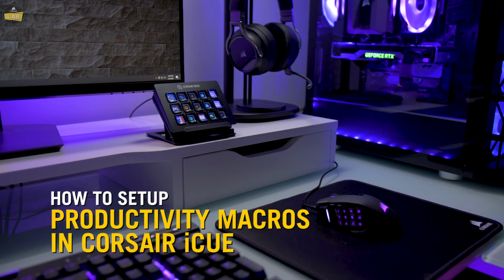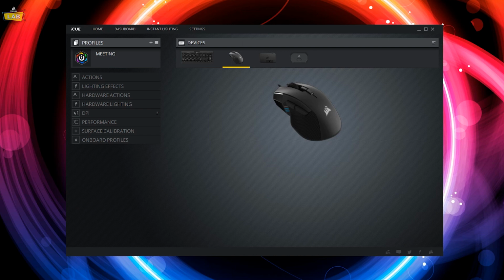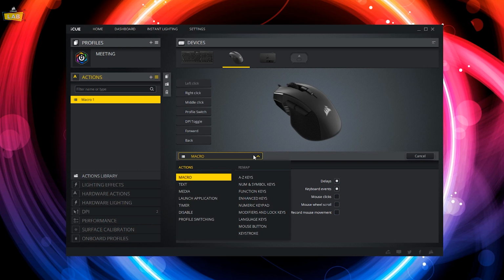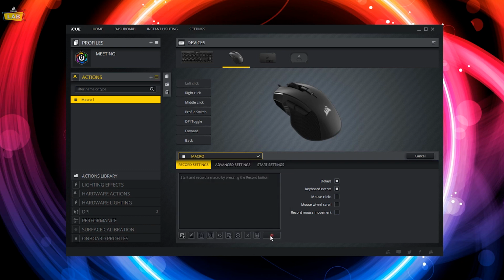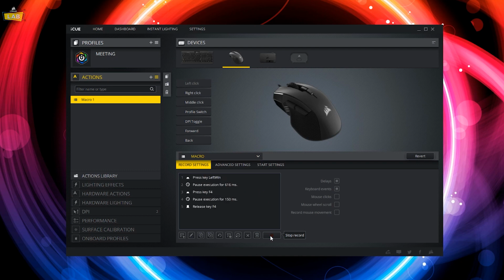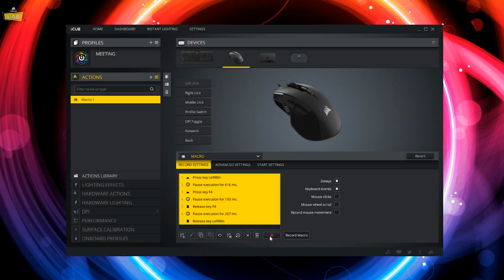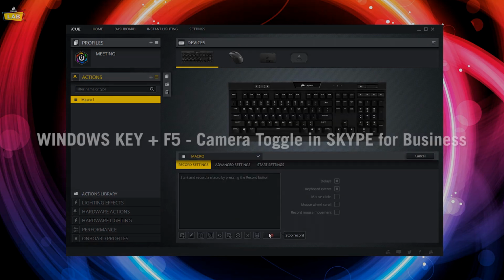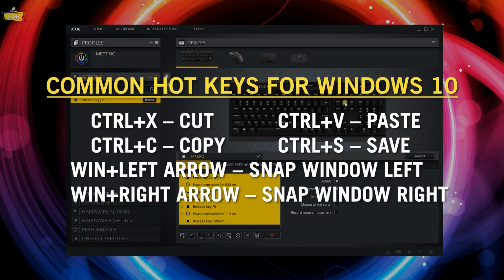How To Set Up Productivity Macros in CORSAIR iCUE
CORSAIR iCUE allows you to set up complex macros and actions for nearly any application and assign them to any key on your keyboard or button on your mouse.

Other common key combinations that can be used as macros (for Windows 10):
CTRL+X - CUT
CTRL+C - COPY
CTRL+V - PASTE
CTRL+S - SAVE
WIN+LEFT - SNAP WINDOW LEFT
WIN+RIGHT - SNAP WINDOW RIGHT

For more information about using CORSAIR products to work from home, check out